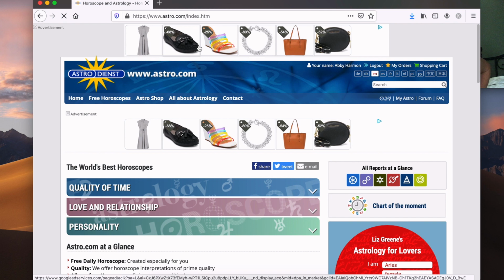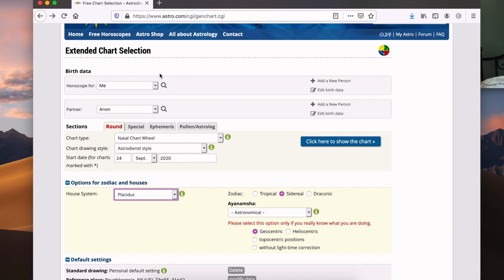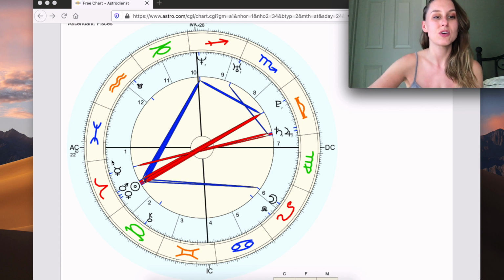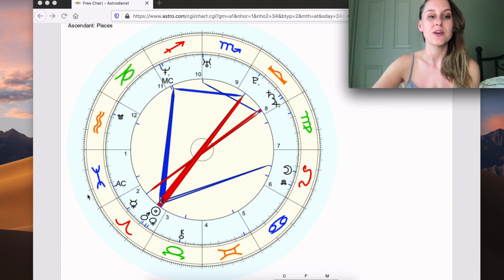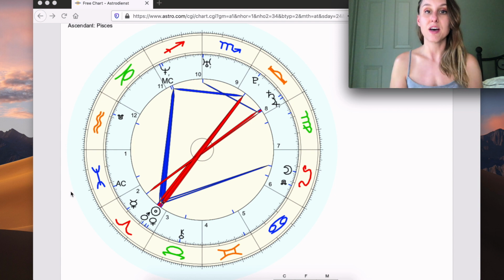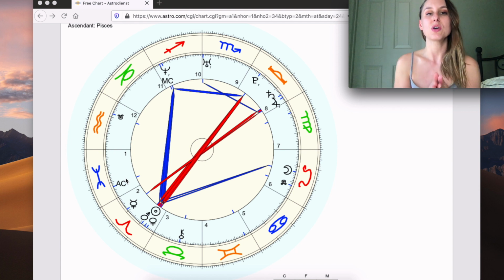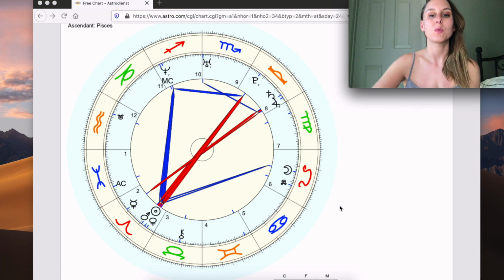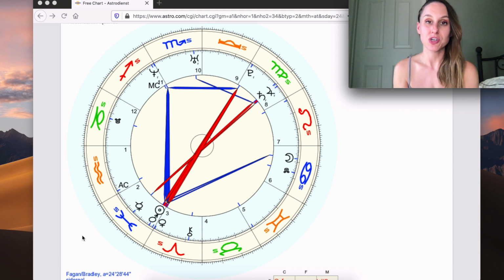How to Astrology: the Natal Chart